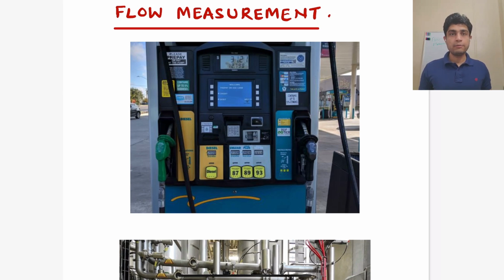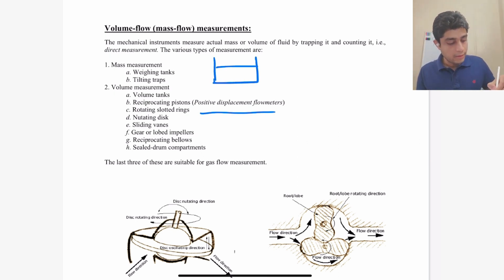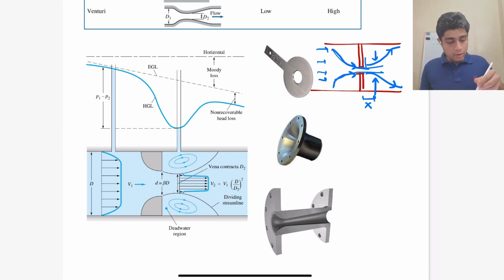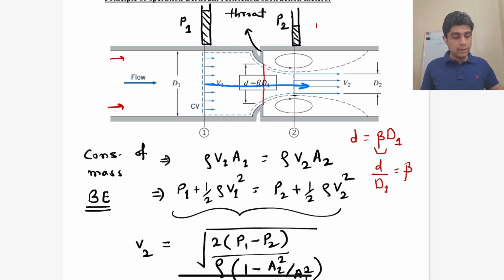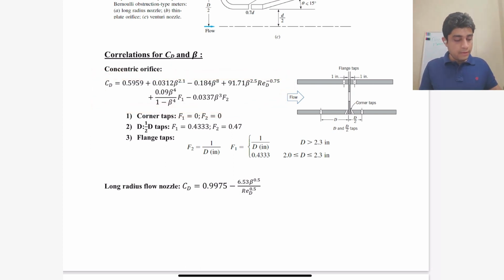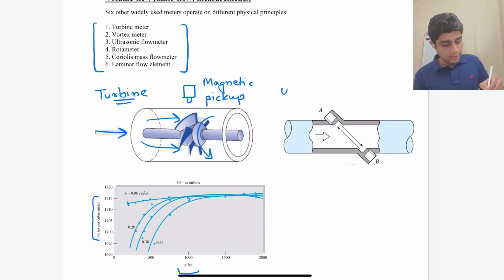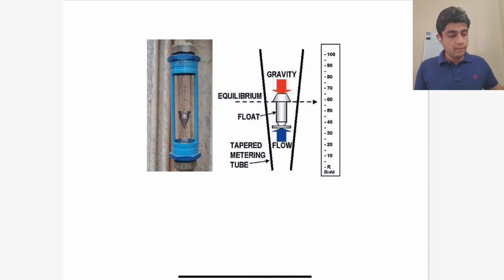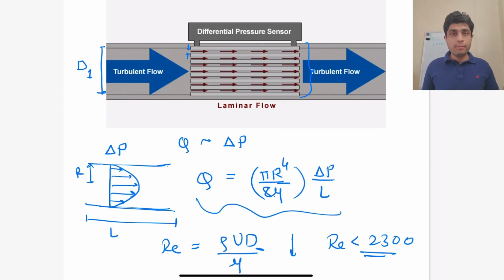Flow Measurement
This video was created by Rishabh More at Purdue University.